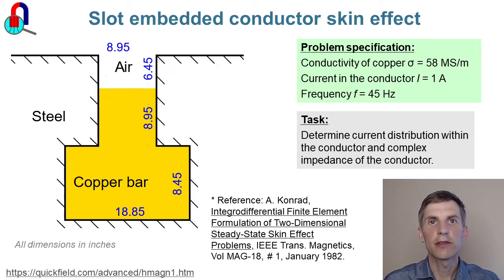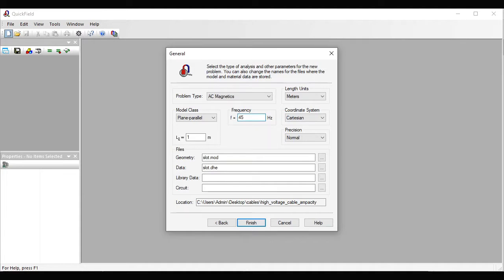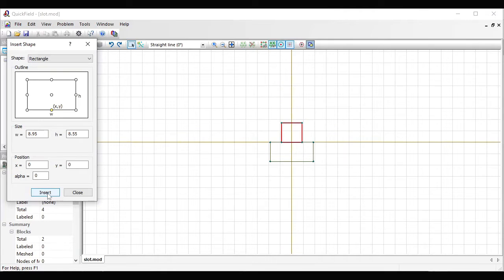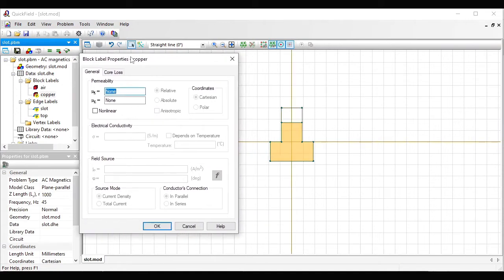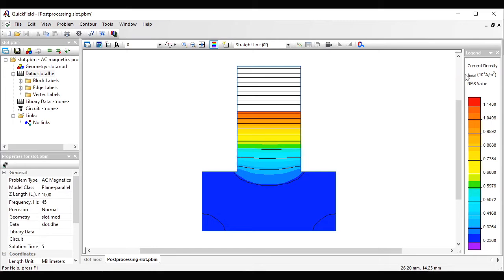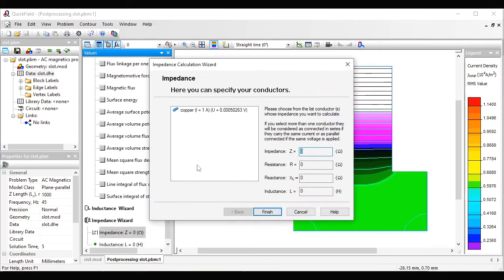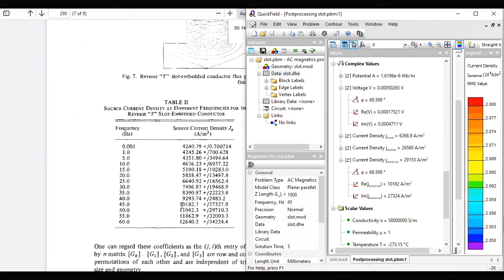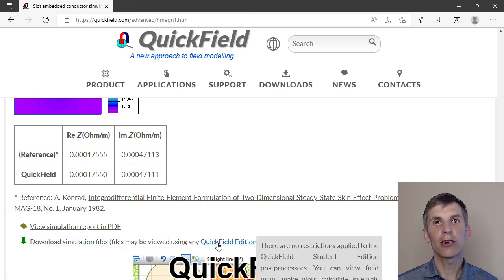Slot embedded conductor simulation with QuickField FEA software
This is an example of the slot embedded conductor simulation, performed with QuickField software.

A solid copper conductor embedded in the slot of an electric machine carries a current I at a frequency f.